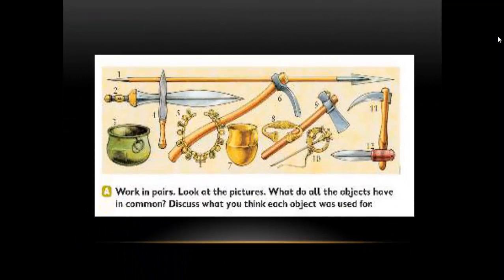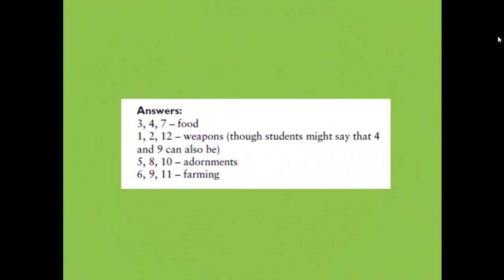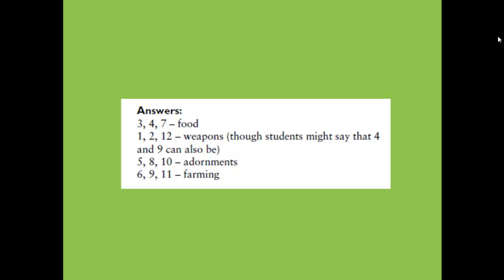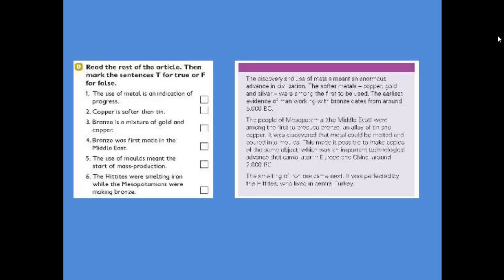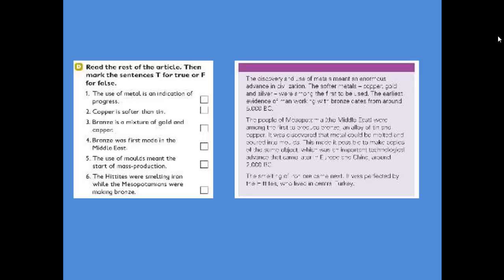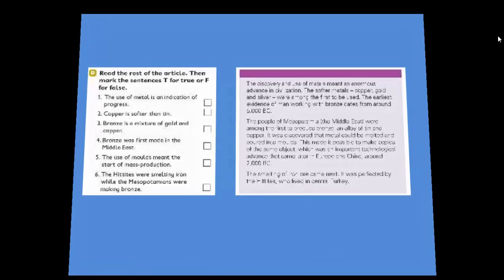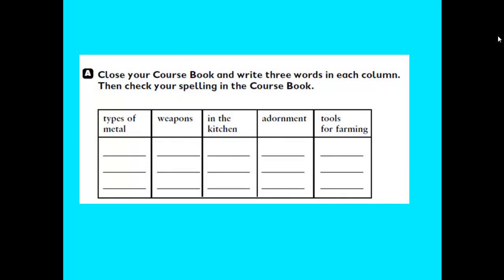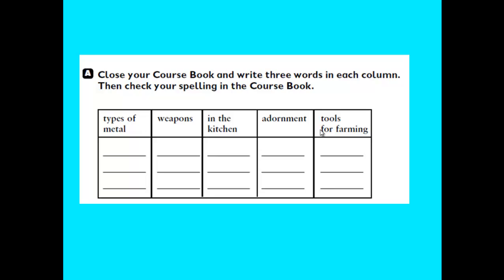English lesson 44 literary unit 3 lesson 9Man's early use of metal